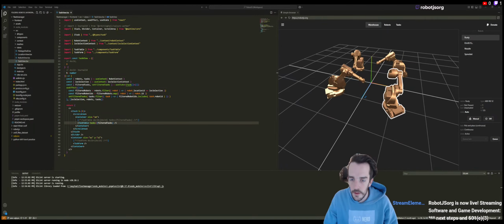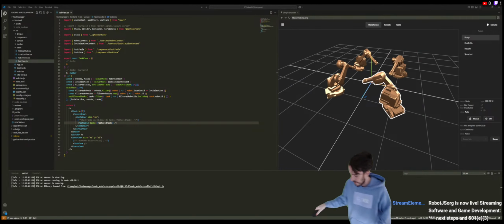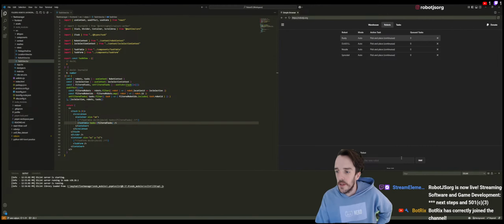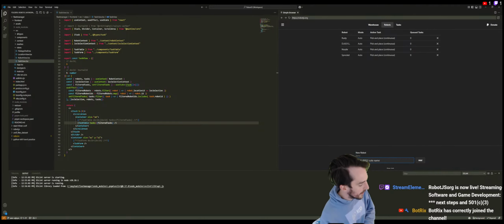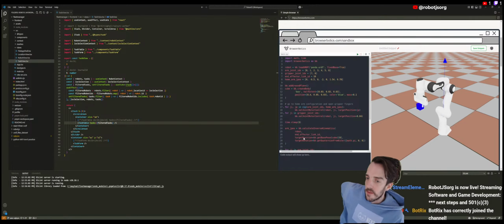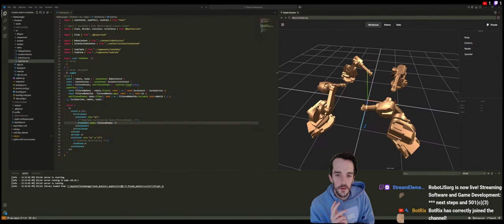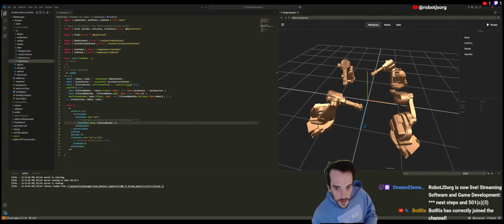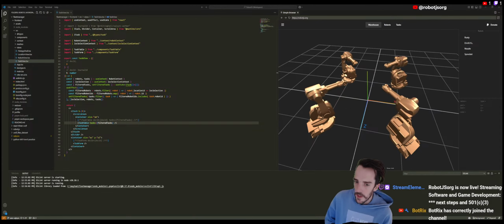RobotJS.org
next steps and 501(c)(3)